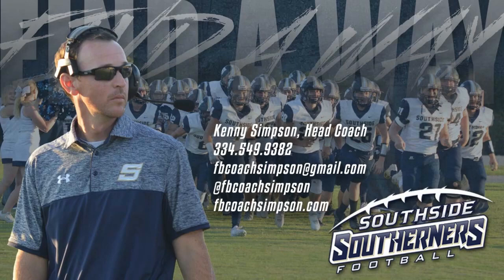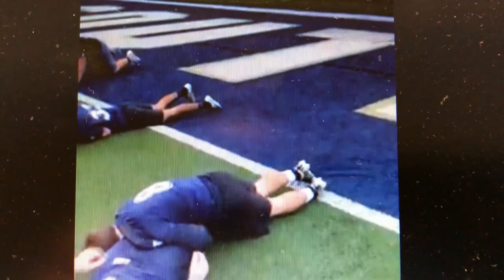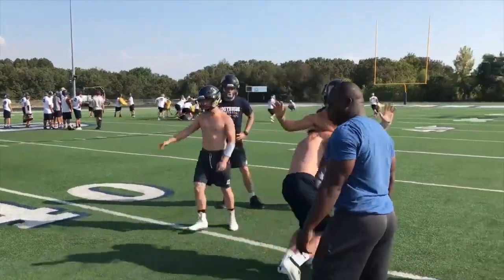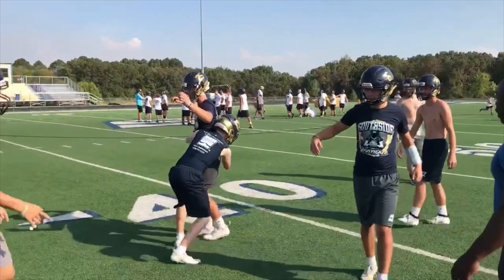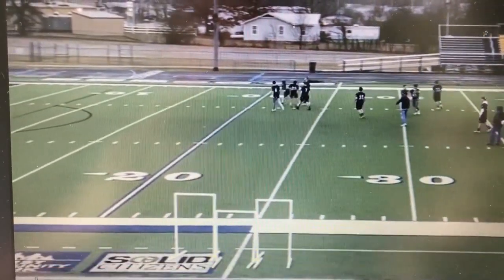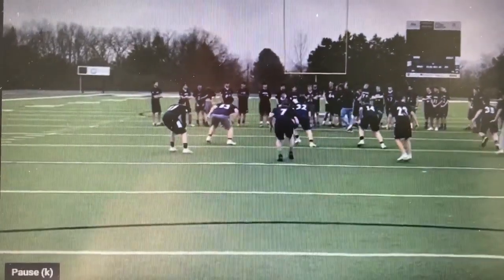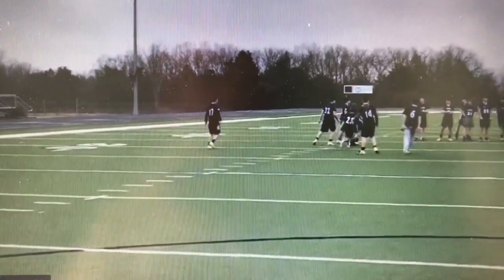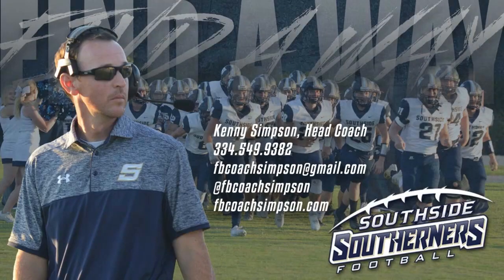How to Set Up a Tackling Progression for Your Defense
In this video Coach Simpson walks through several tackling drills and how to set up a tackling circuit or progression.  From 1-on-1 tackling, to 2-on-1 tackling to a team pursuit drill.

Coach Simpson wrote his first book in 2019.  He has since released 7 other books. Find A Way: What I Wish I'd Known When I Became A Head Football Coach, he has been a three-time best seller on Amazon in several categories.